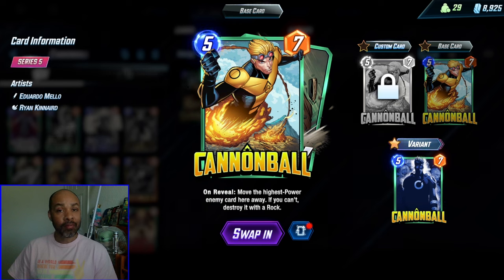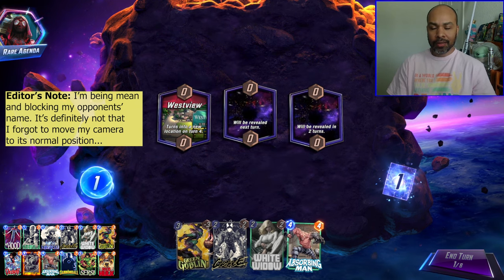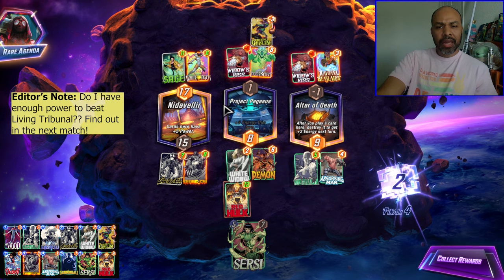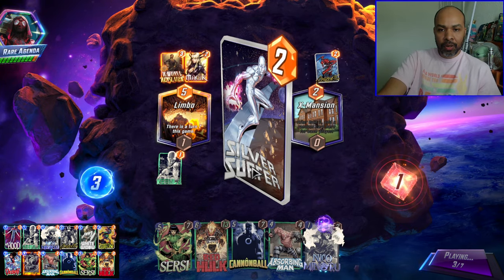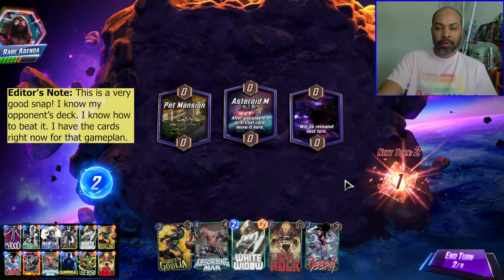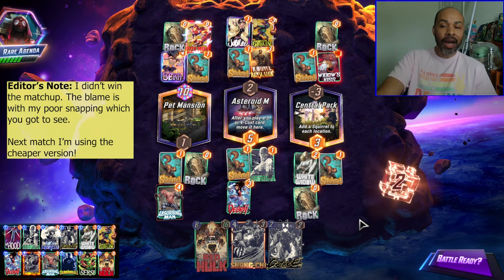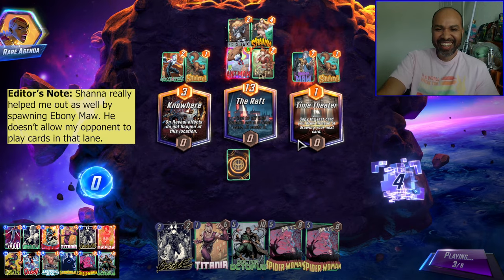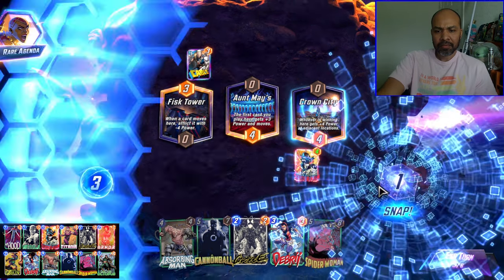How YOU Can UNLOCK the Cannonball SECRET! | Best Cannonball Decks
Gameplay around two versions of a Cannonball deck, expensive and cheaper. I talk through and try to explain my thoughts as a way to help other players.

Timestamps:
00:00 Intro
02:15 Standard Version vs Good Cards
06:04 Standard Version vs Living Tribunal
08:54 Standard Version vs Living Tribunal, Rematch
11:43 Cheaper Version vs Zoo
15:39 Cheaper Version vs Loki Disruption
19:31 Wrap Up and Deck Breakdown

Standard Version:
# (1) The Hood
# (1) Nebula
# (1) Nico Minoru
# (2) Carnage
# (3) Debrii
# (4) Shang-Chi
# (4) Absorbing Man
# (5) Cannonball
# (5) Sersi
# (6) Red Hulk

Cheaper Version:
# (1) The Hood
# (1) Nebula
# (1) Spider-Ham
# (1) Titania
# (2) Carnage
# (2) Armor
# (3) Green Goblin
# (3) Debrii
# (4) Absorbing Man
# (5) Cannonball
# (5) Spider-Woman
# (5) Doctor Octopus